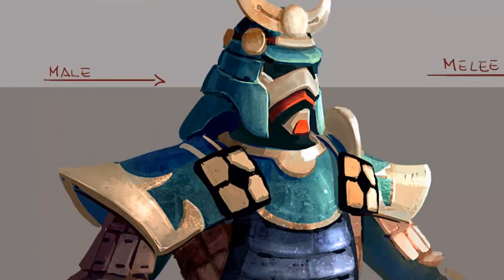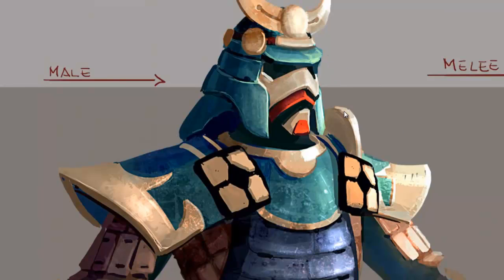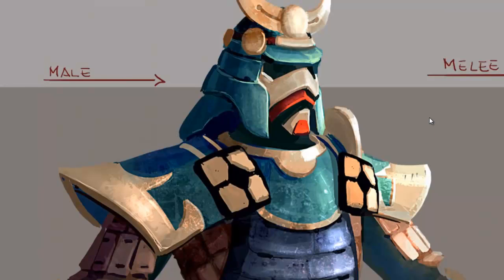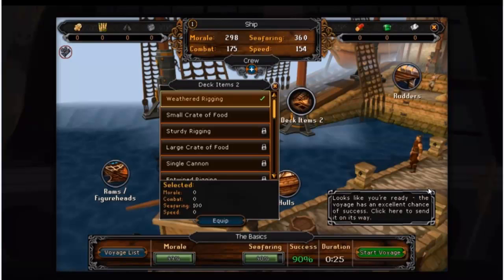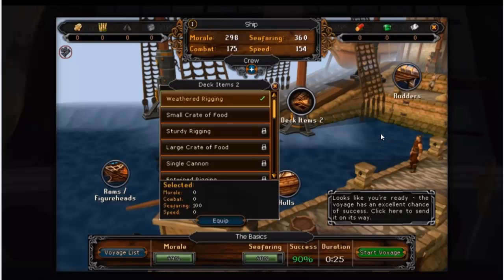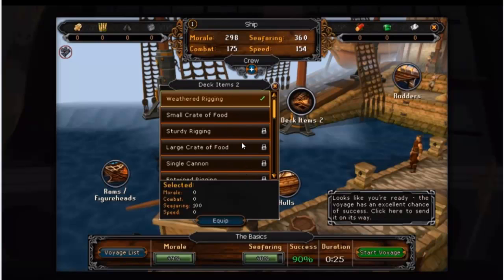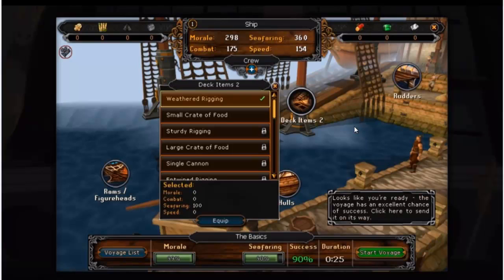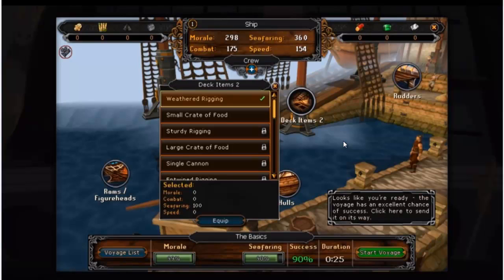Player owned Ports Armour and Interface - My Opinions on POP Pre Release - FairytalesRS - Kieren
So Jagex released the Player owned Ports behind the scenes video, thought I'd give my opinions on the update, now we have a little bit more information.

I also take a look at one of the concept art images they showed of the new melee gear, presumably the new level 85 gear.

The minigame definitely looks awesome, and some new epic things to do with high level skills is always good.